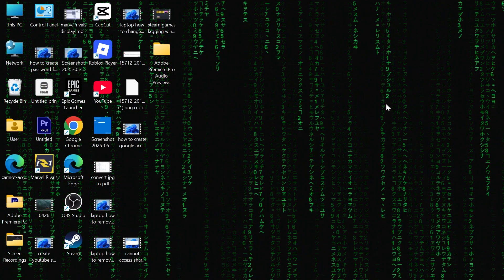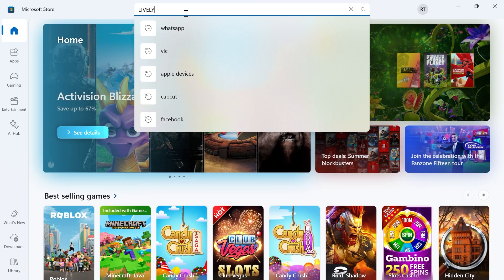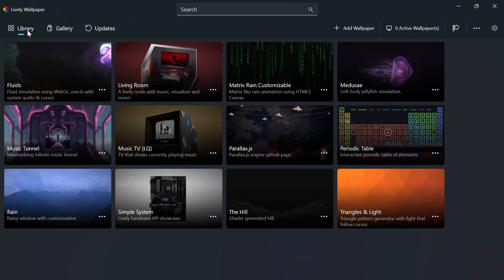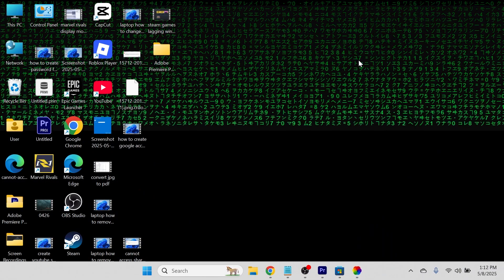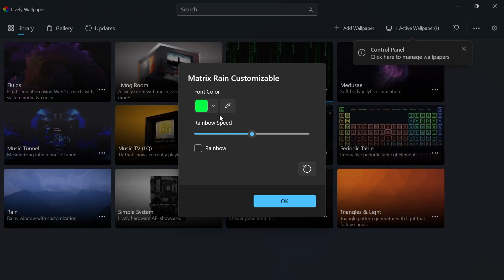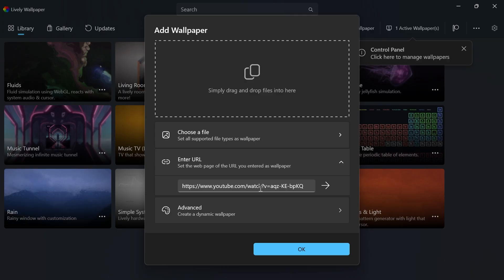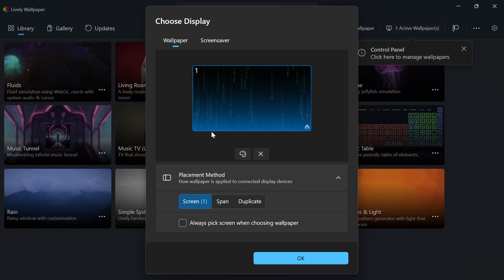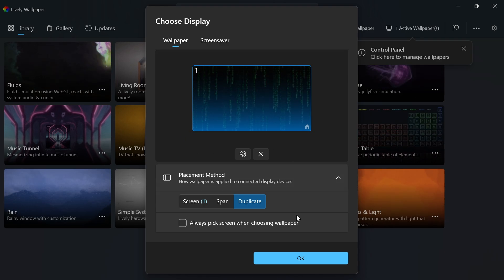How To Set Live Wallpaper on PC & Laptop (Windows 11)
Want to make your Windows 11 desktop look more dynamic? This step-by-step guide shows you exactly how to set live wallpaper on your PC or laptop. You'll learn how to use apps like Lively Wallpaper to apply animated backgrounds and motion visuals to your desktop.